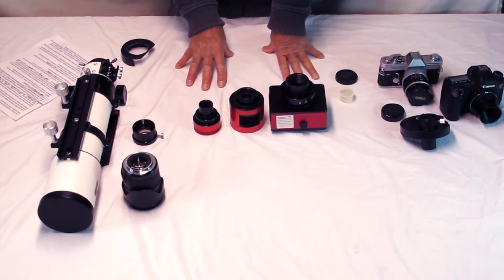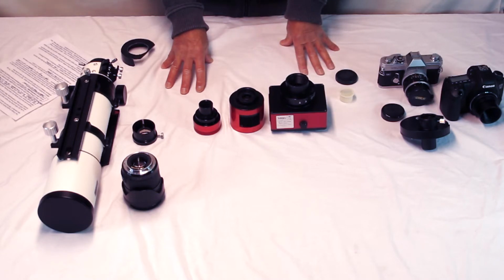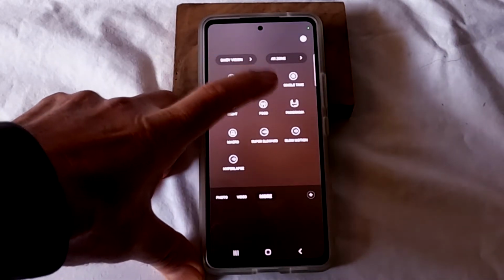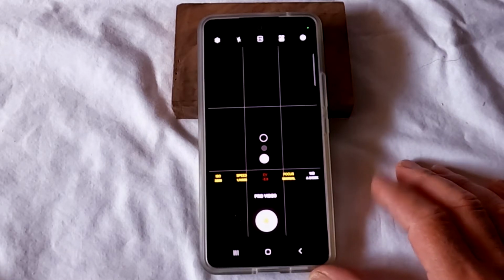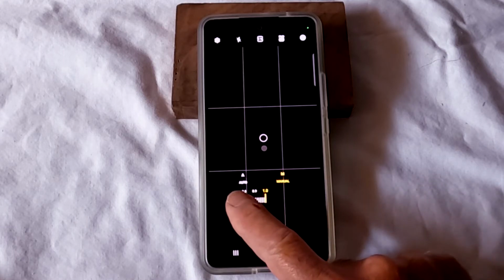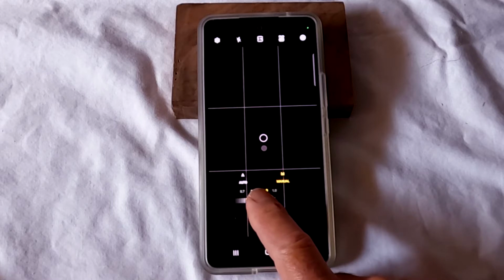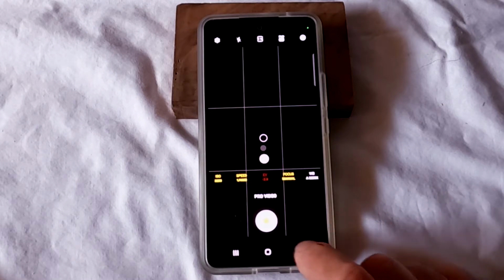CCD vs CMOS & Cellphone Astrophotography